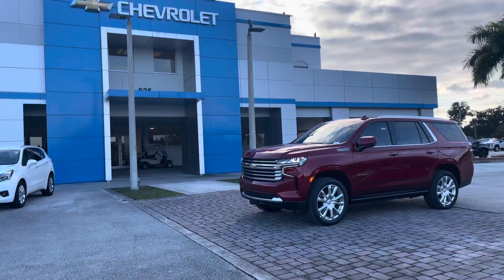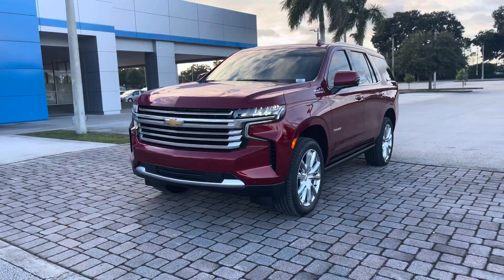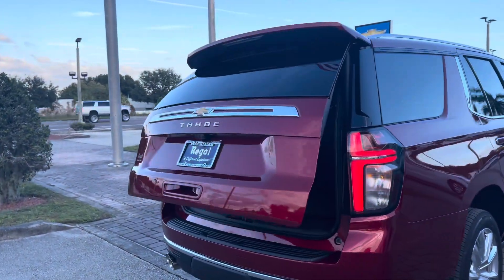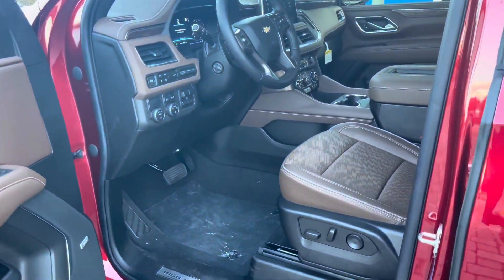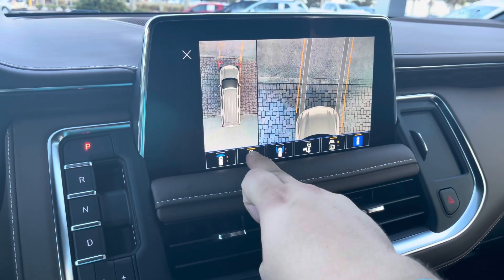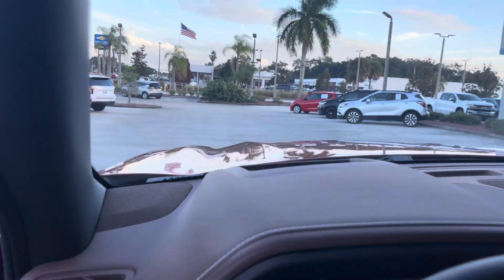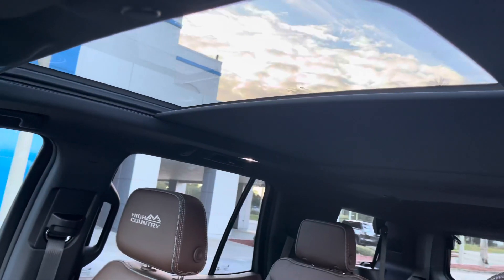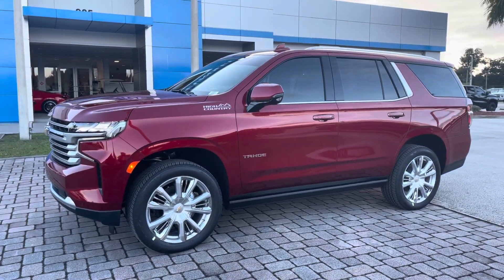2022 Chevy Tahoe High Country - SOLD!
For Mr. Ward